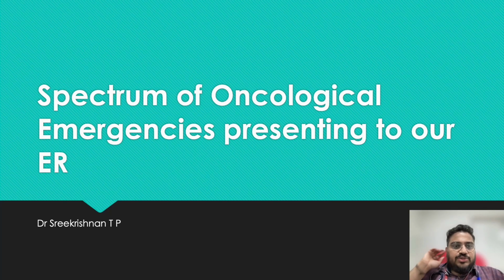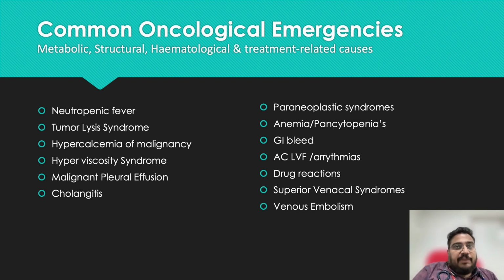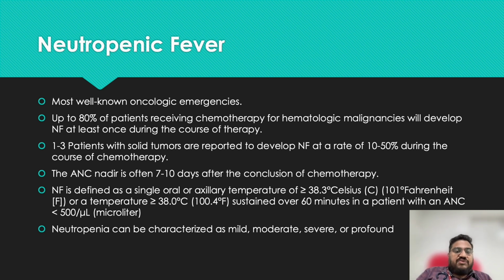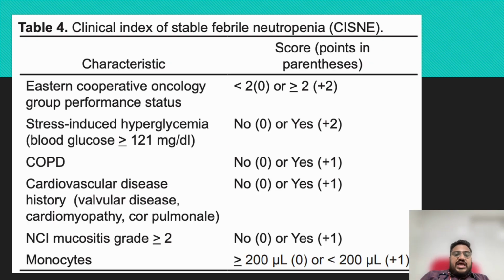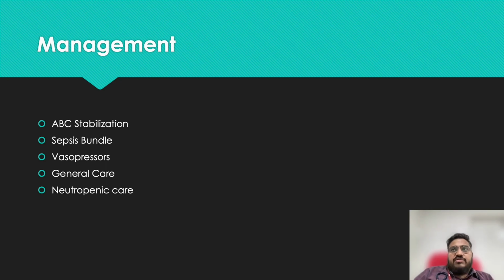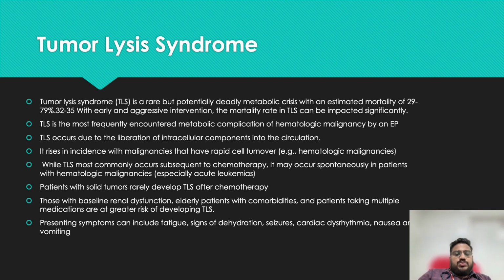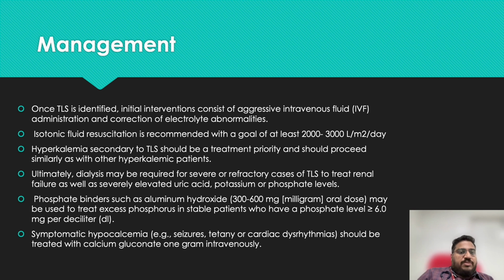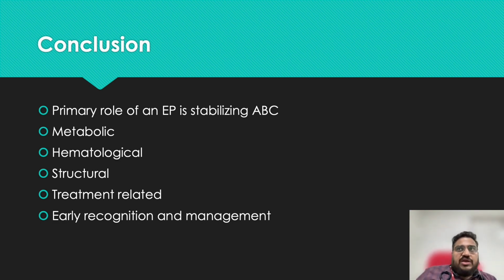Spectrum of Oncological Emergencies in ER